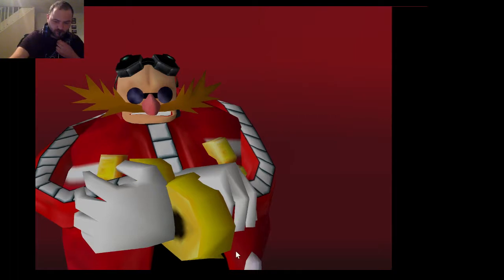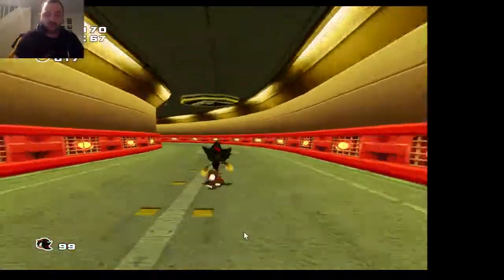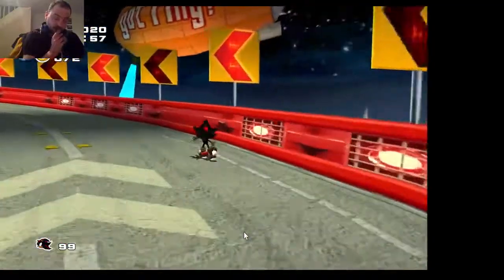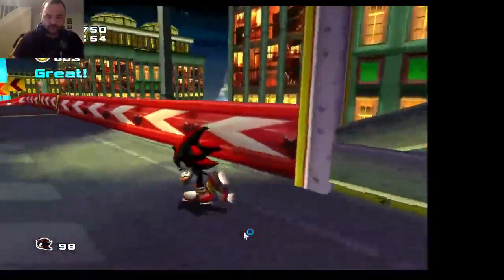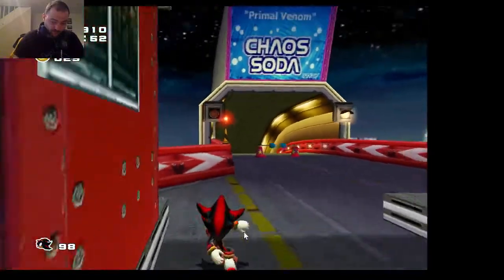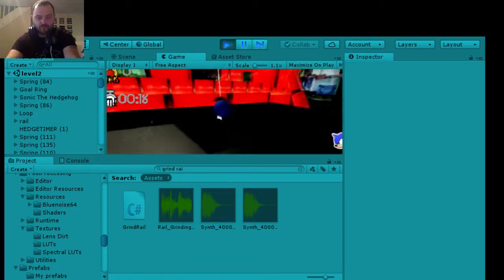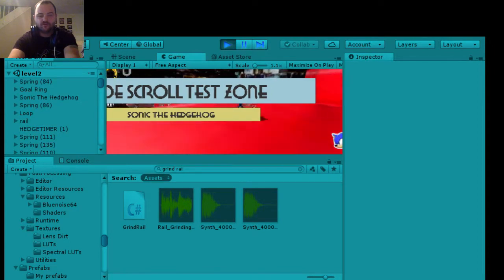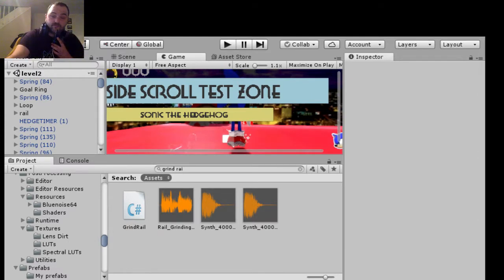Wip Sonic Fan game sonic grinding on rails with big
After some help from my teachers at full sail university and some analyzing the C# coding i have figured out how to make sonic grind on rails . please stay tuned till the end i have a announcement on  what i am planing to to with the channel  and future progression in  this project.